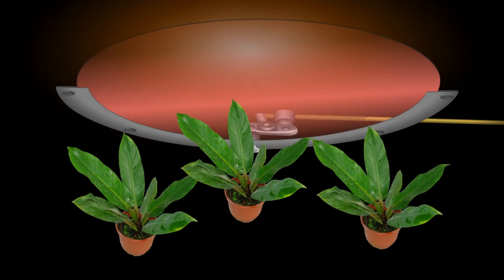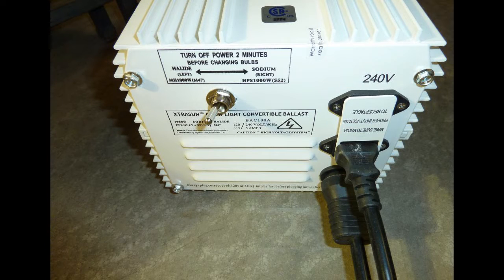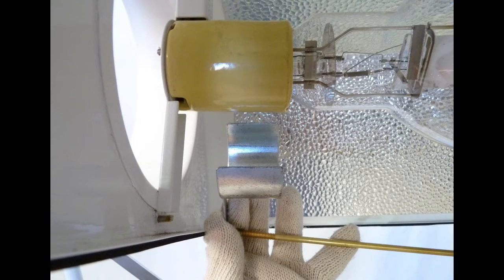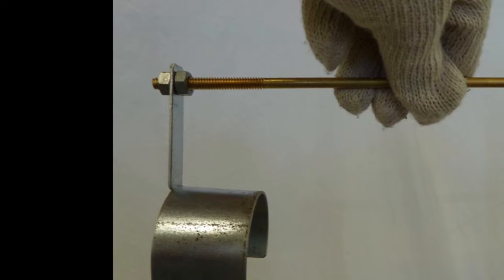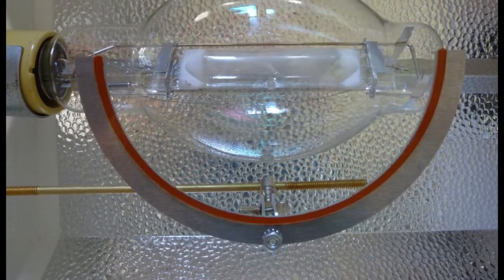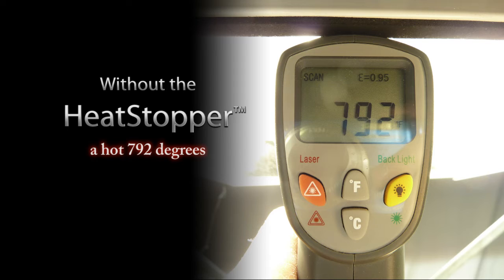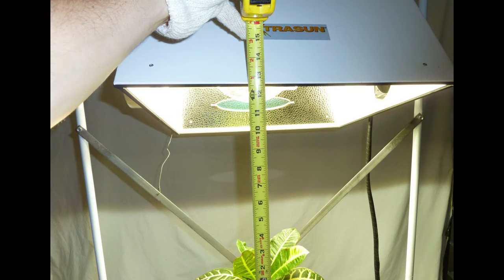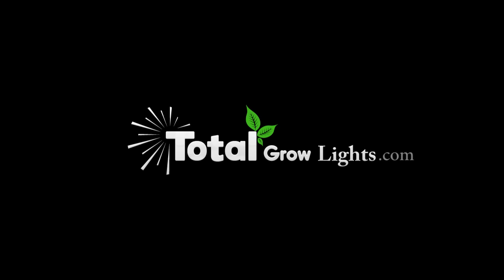STOP the heat from your Grow Light Fixtures by Total Grow Lights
The Heat Stopper is a revolutionary new technology designed to reduce radiant heat up to 50% from traditional HID Metal Halide grow light systems and HID High Pressure Sodium grow light systems allowing you to increase the production and yield of your plants.

See how easy and simple the new technology of the HeatStopper is to implement in your existing HID grow light systems and discover other innovations in the plant growing industry that Total Grow Lights offers that will change the way you grow your plants.